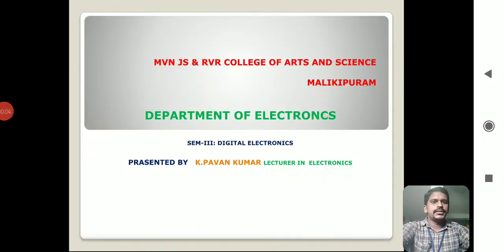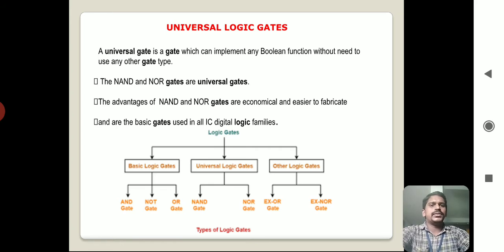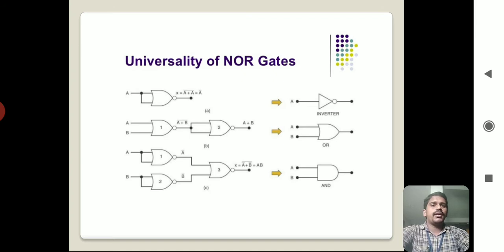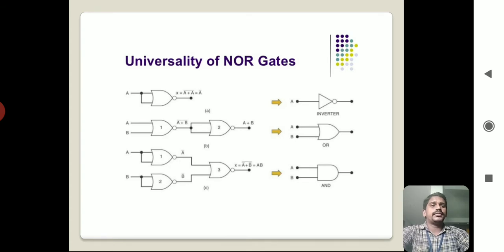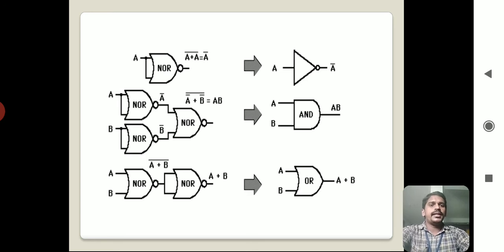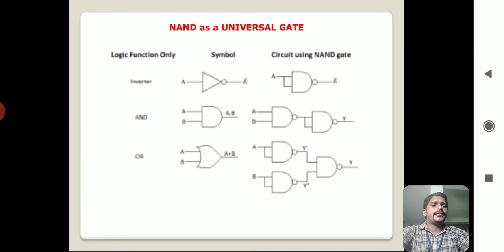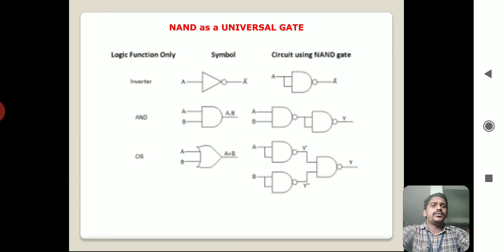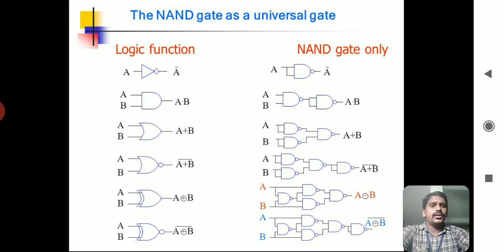Universal gates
II B.Sc Electronics, semester-III